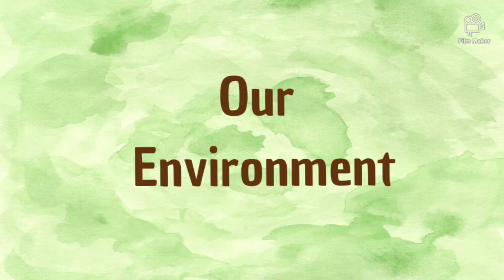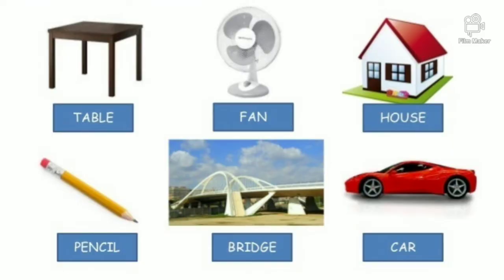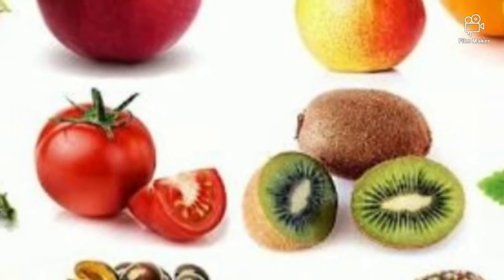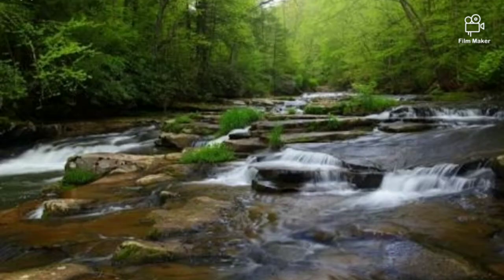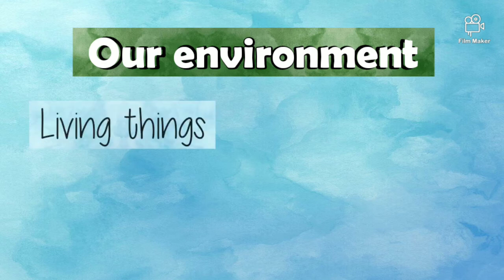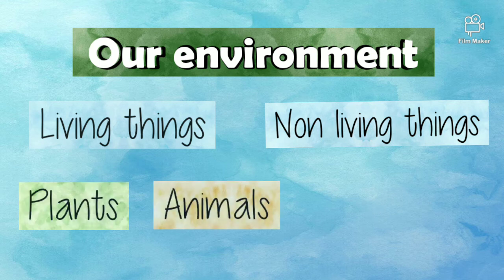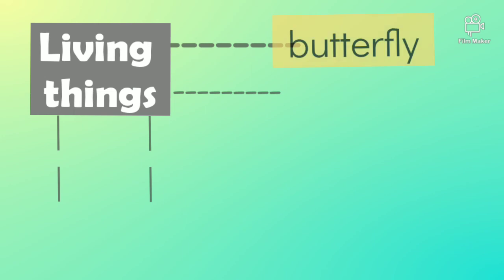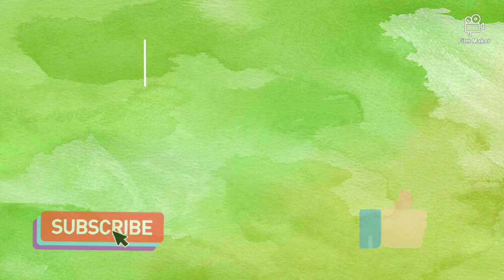Class 3 EVS Our Environment! Living and non-living things! (Episode 1)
This video will help you to understand environment around us.